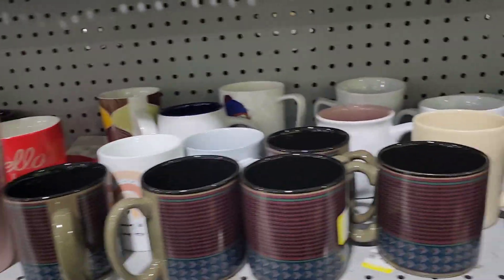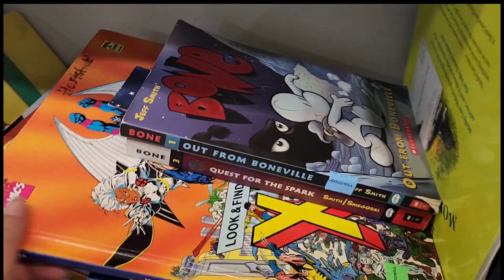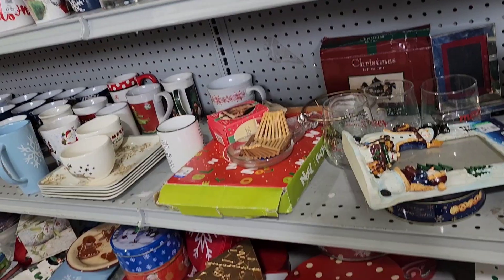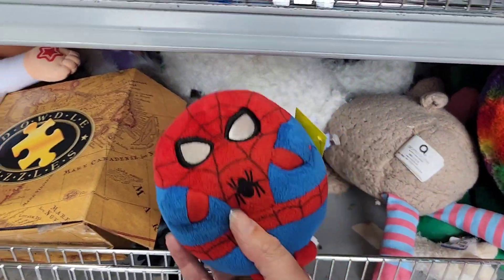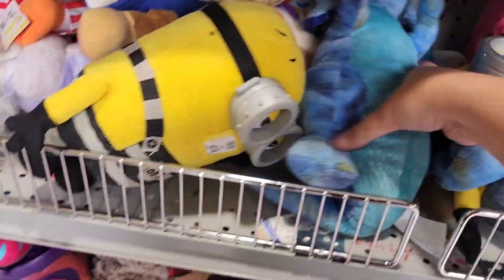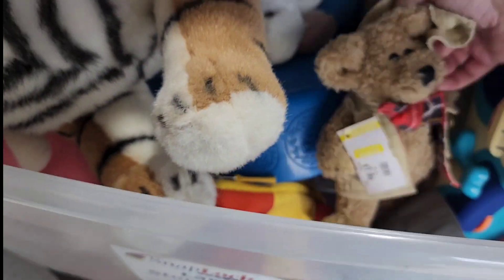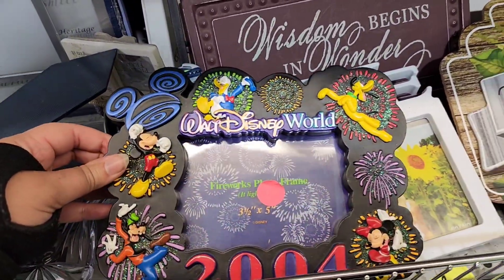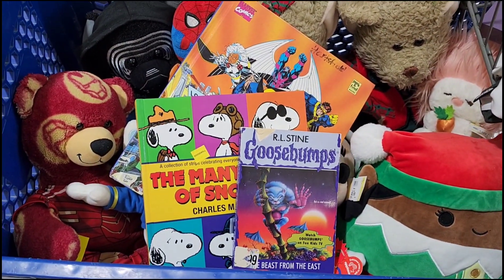Thrifting for Nostalgia and Dopamine Build A Bears Beanie Babies and Squishmallows! Shop With Me!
In this video I show you all the items that gave me nostalgia and made me happy when I went in Goodwill recently.